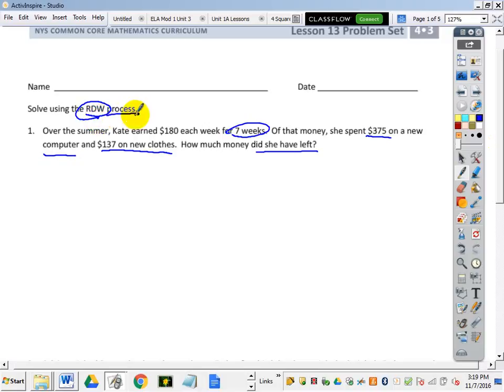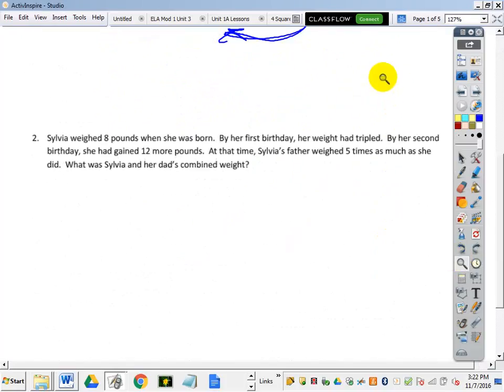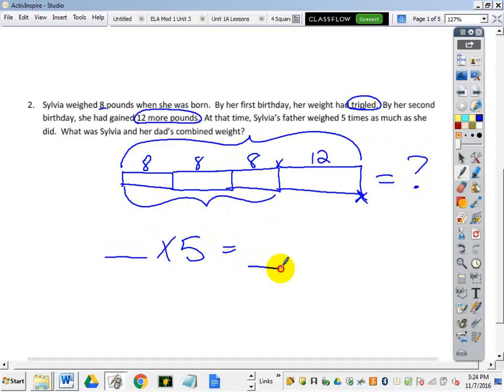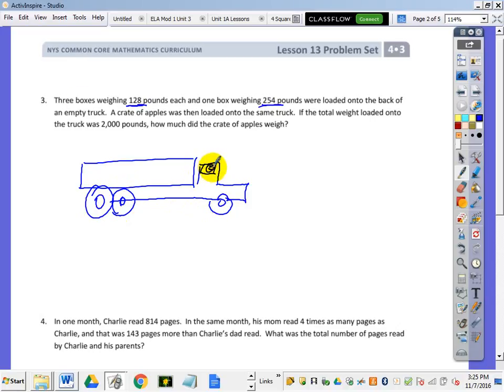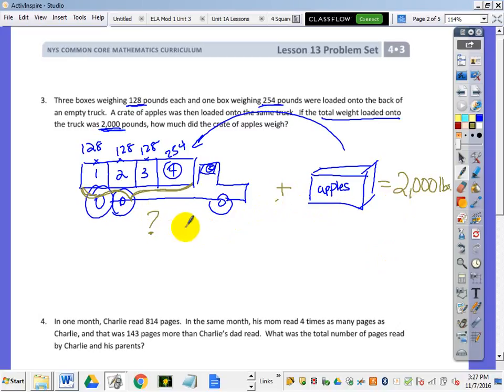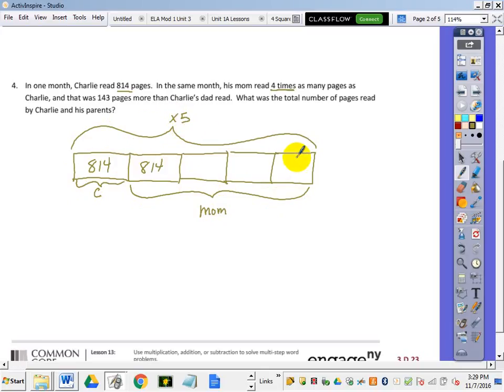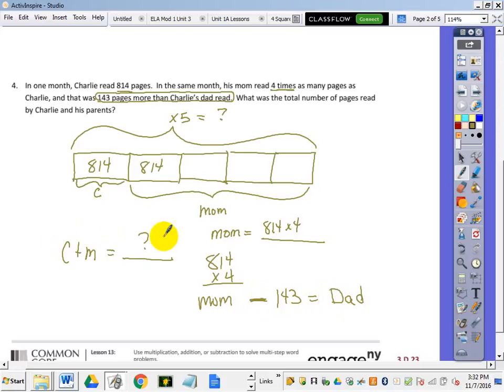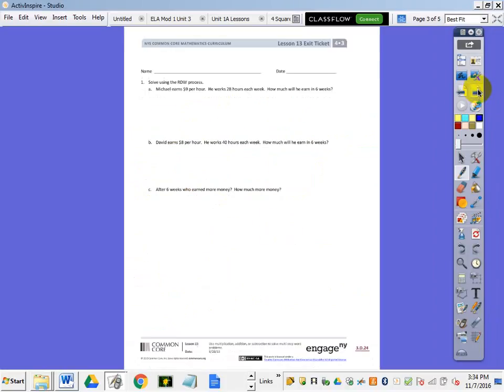Mod 3 Lesson 13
4th grade math module lesson 13 NYS